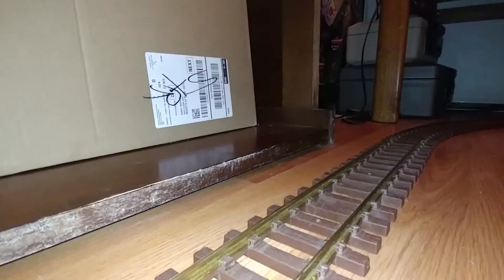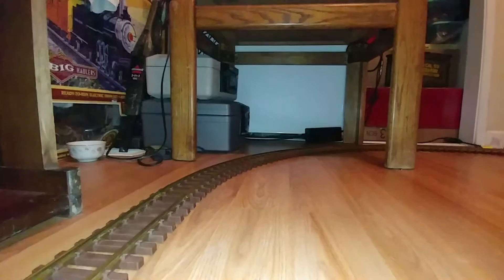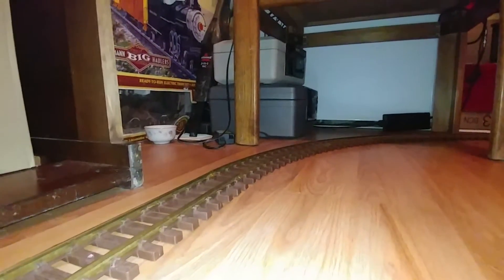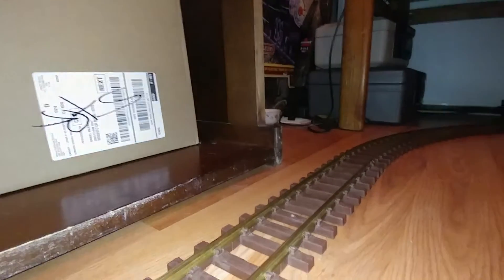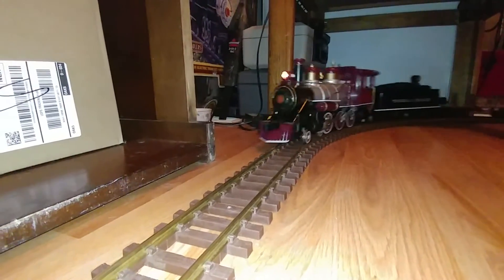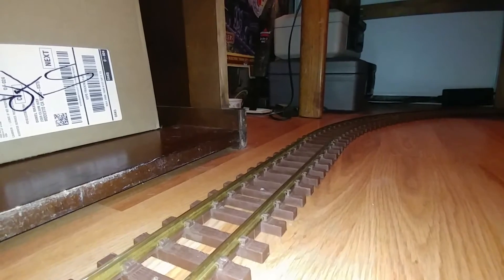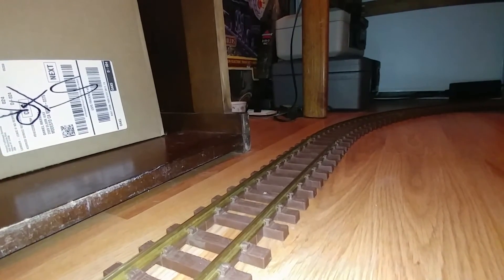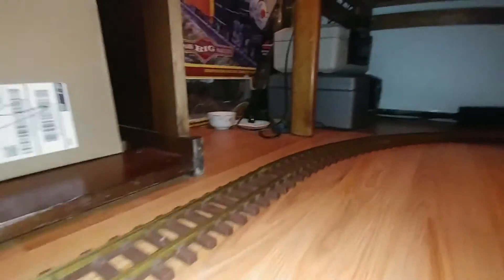Bachmann Big Haulers 4-6-0 Restoration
This is my "new to me" Bachmann Big Haulers 4-6-0 locomotive with the Anniversary chassis from my #25 V&T loco installed on it. I bought this loco on Ebay for $10.00 plus $18.95 shipping. The upper portion is in amazing condition for its' age with little signs of wear. The original chassis (which I believe is a standard version 4 since it has a big hump in the center for the main drive gear) is restorable, but needs parts that Bachmann no longer makes as all 6 wheels can be popped out after removing the drive rods. There is the center wheel sleeve (which I've temporarily "fixed" with Duck Tape) and there is the sleeve for the sound, which, while similar, is smaller in diameter than the current model is. The motor itself runs great, but without the front sleeve, the wheels bind and it can't be run. Which is why I decided to replace the original chassis. Now I have to find a matching tender (either a 49 or 51 ) on Ebay, but so far that's proven difficult to find.